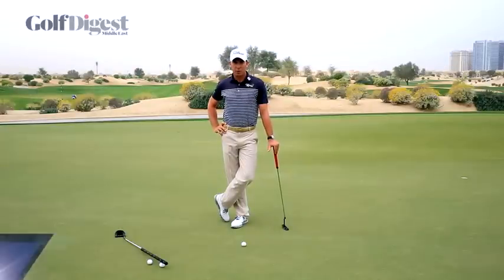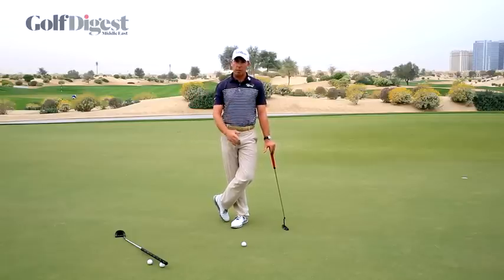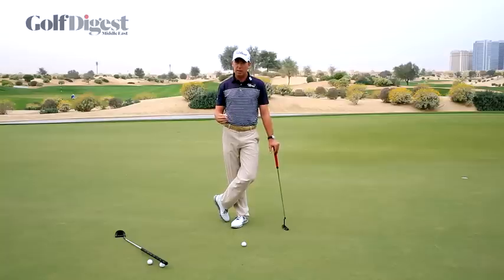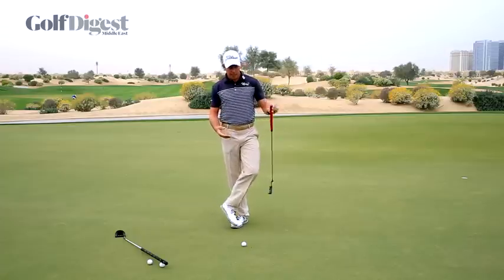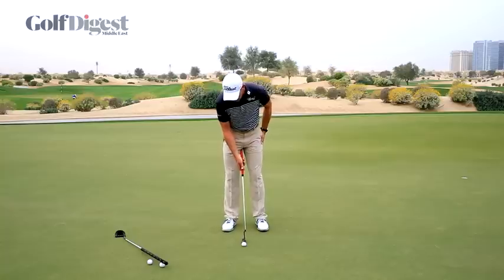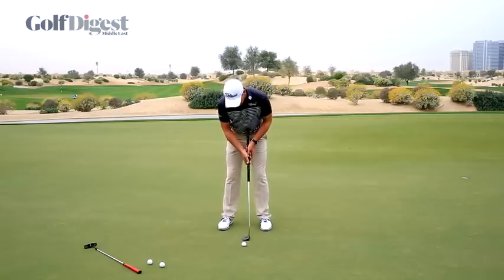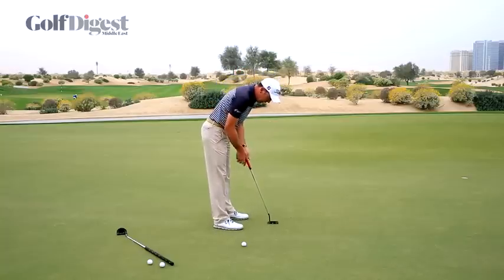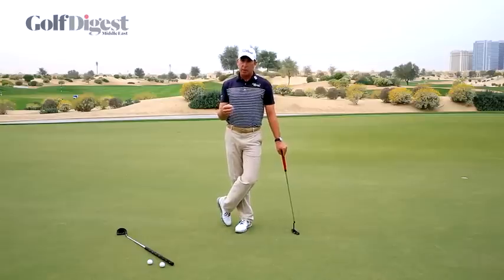Butch Harmon School of Golf: the keys to great putting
No tournament in golf underlines the need to putt great like the Masters. But how can you improve your putting stats? Butch Harmon School of Golf director of instruction, Justin Parsons, has this advice.